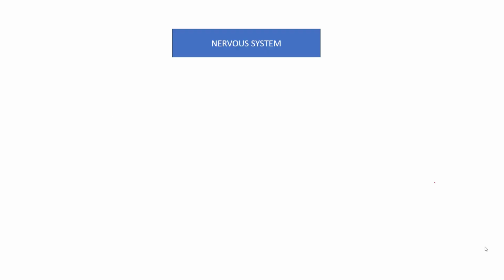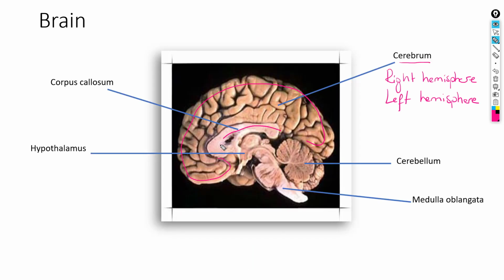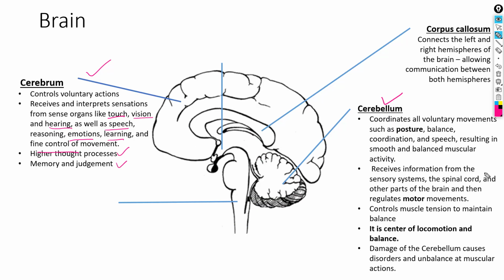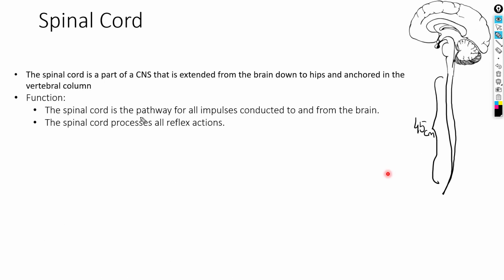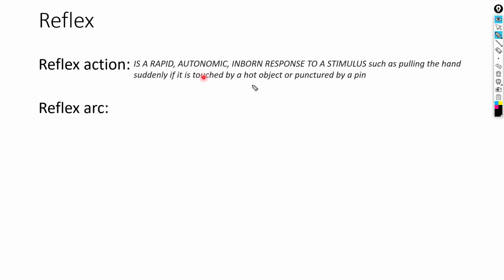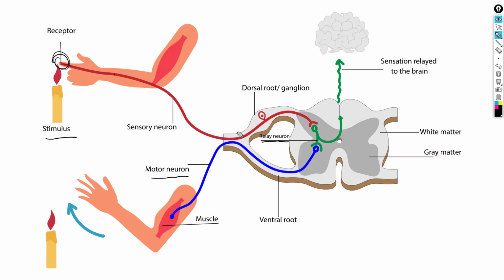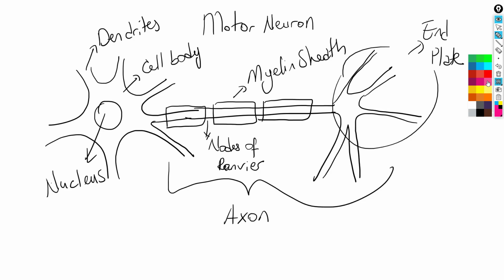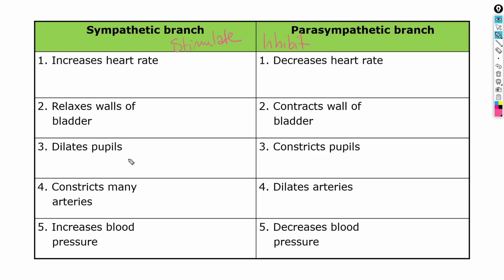Life Sciences Gr12 The Human Nervous system Part 2